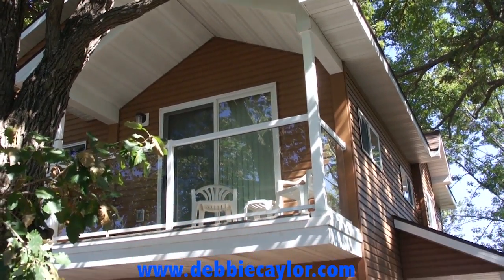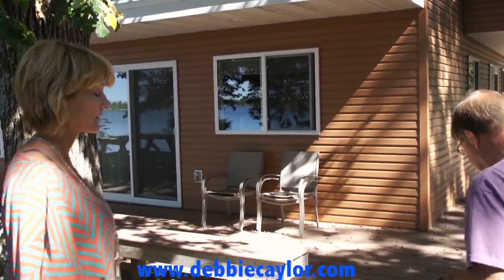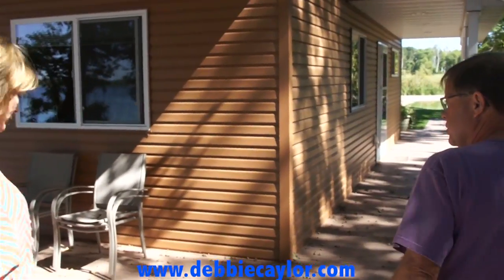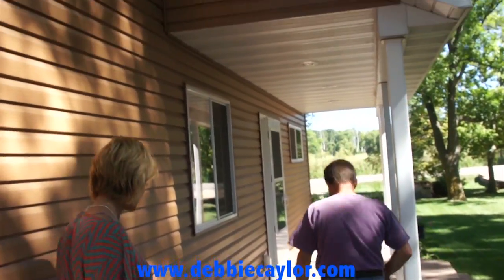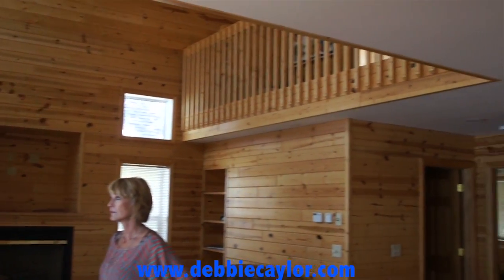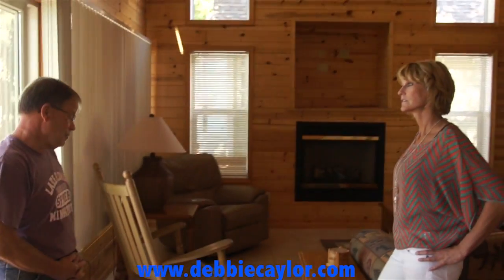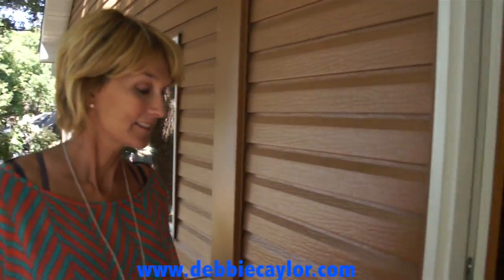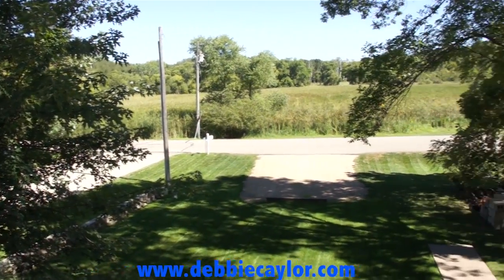Everything You Need To Know About Lake Florida (And Dickerson's Resort) PART THREE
Lake Florida is one of the cleanest, clearest, and most peaceful lakes around. Because it's located in rural northern Kandiyohi County, it's not as busy as more "popular" lakes like Green Lake in Spicer. This makes Lake Florida the ideal Minnesota lake for a peaceful summer getaway. to Dickerson's Resort! This video is the third in a four part series about Lake Florida, produced by Debbie Caylor Real Estate.